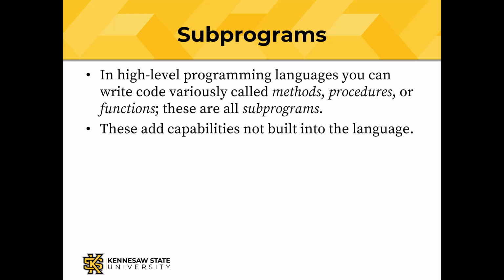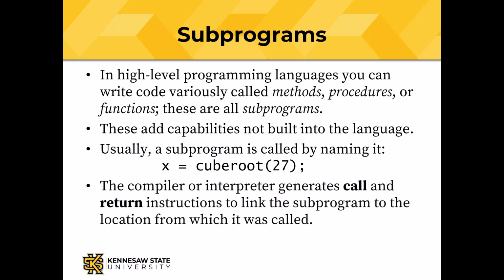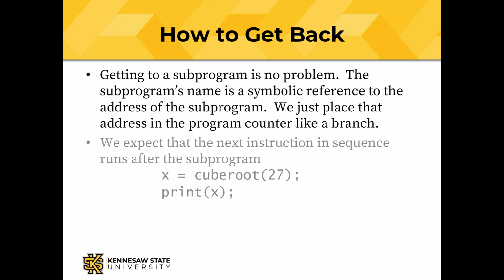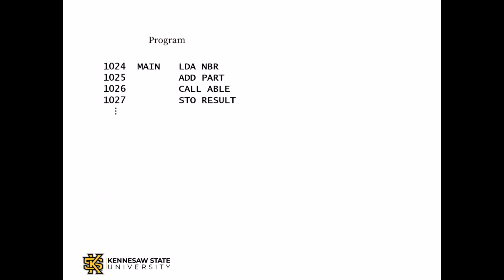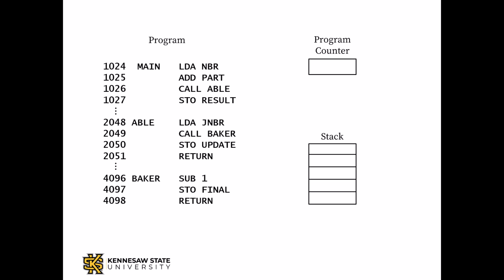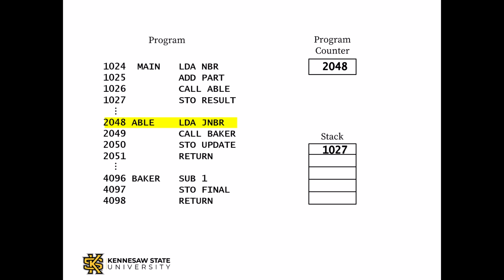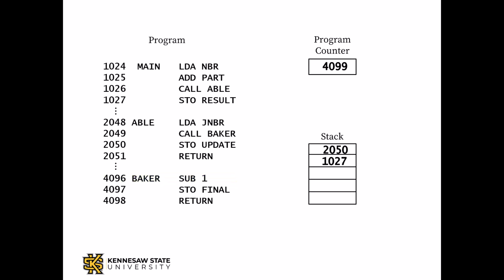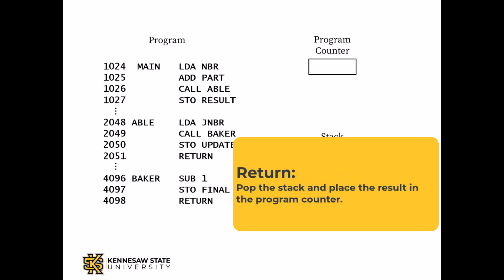Subprogram Calls and Stacks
This video explains, with a simple animation, how a stack can be used to hold return addresses for subprogram linkage in a computer program and so solve the Hansel and Gretel problem.  A stack, in this context, is a last-in first-out data structure that can be used to allow nested calls to subprograms.

Clicking "like" helps others find this video.

00:00 Subprograms and stacks
00:18 What is a subprogram?
01:03 Call and return instructions
01:50 Hansel and Gretel problem
02:09 About Stacks
02: 31 PUSH and POP instructions
2:52 Stack overflow
3:35 Why do we need stacks?
4:08 Demonstration of CALL and RETURN using a stack
06:28 How CALL and RETURN function
06:51 Hansel and Gretel problem SOLVED!
07:19 That's all!